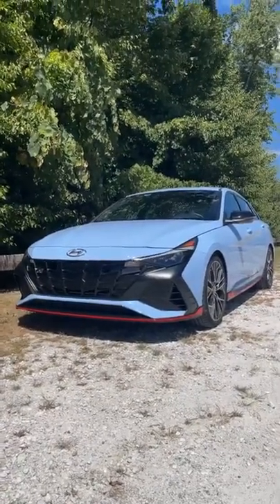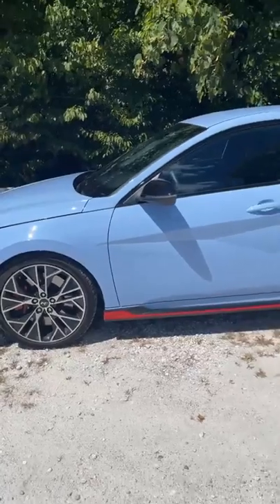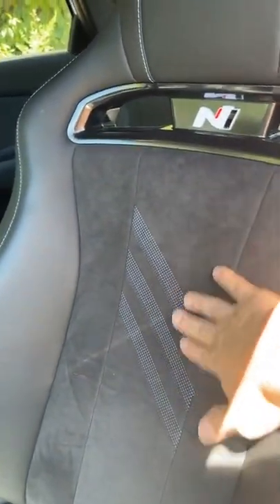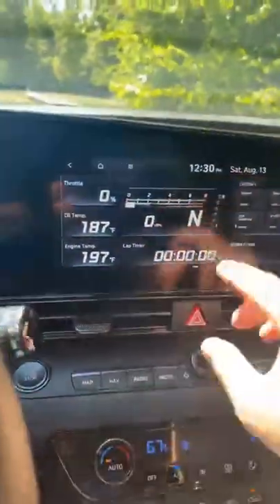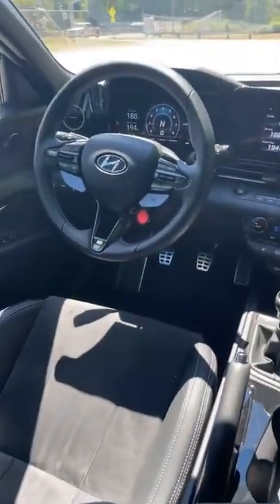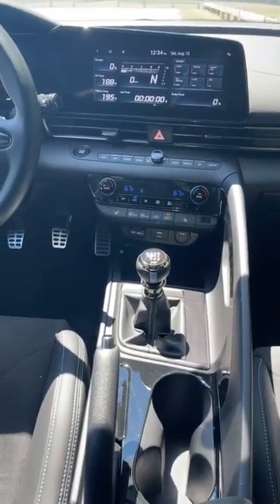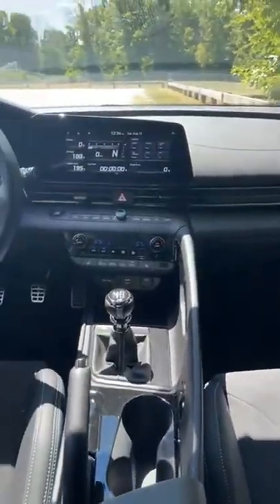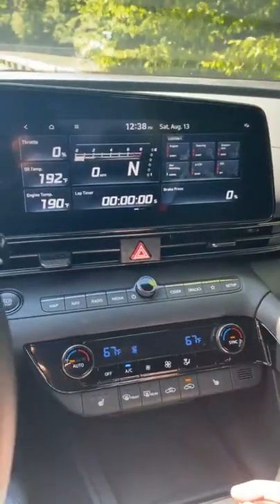2022 Hyundai Elantra N New Arrived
Hello ! Everyone, Wellcome to my channel.2022 Hyundai Elantra N New Arrived.